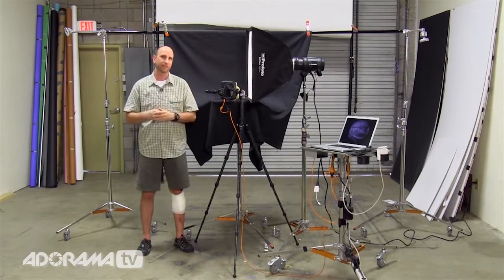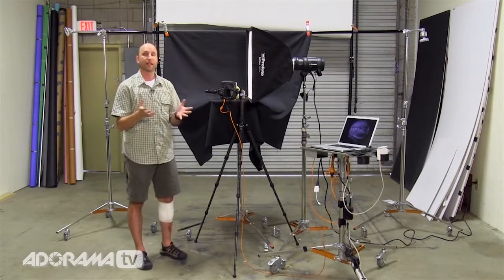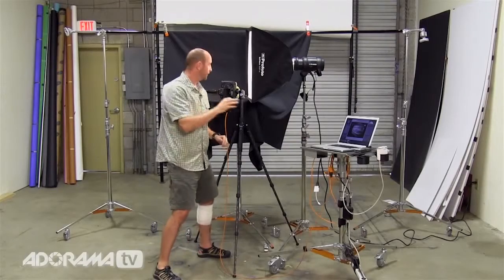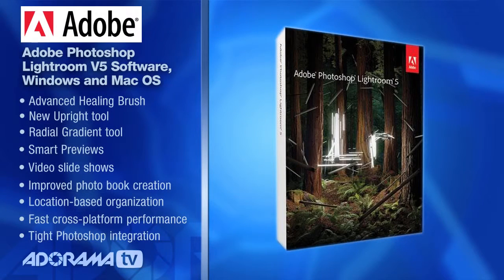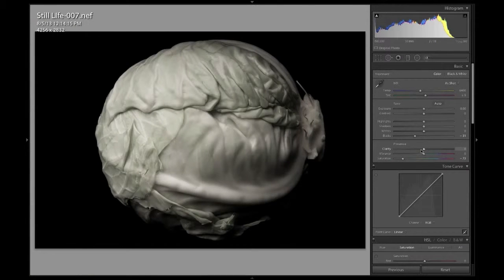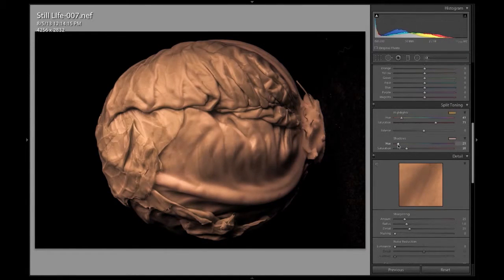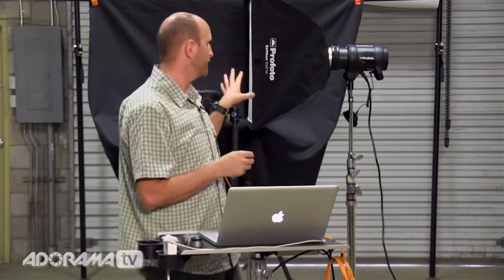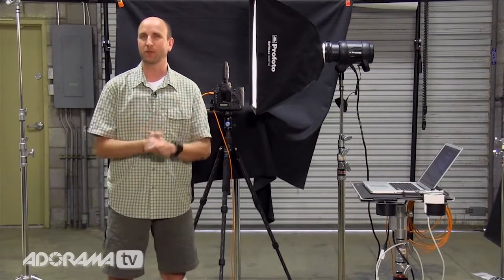Fine Art Still Life: Ep 138: Exploring Photography with Mark Wallace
Adorama Photography TV presents Exploring Photography with Mark Wallace. While Mark is injured in the studio he must find creative ways to shoot! His limited mobility allows him to shoot small projects as still life.

In this episode he walks you through a small one-light setup for still life photographs. Mark shoots vegetables as his still life project and shows you h